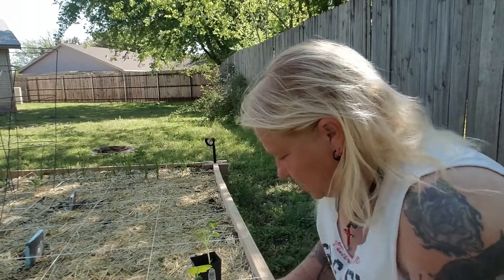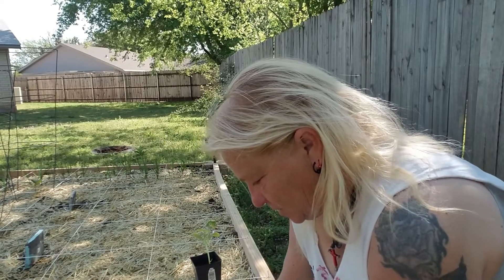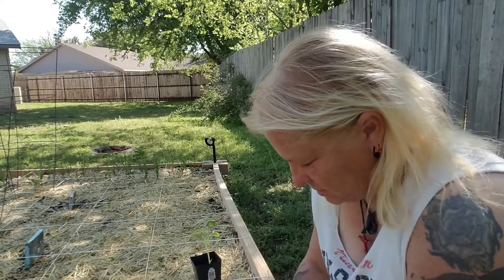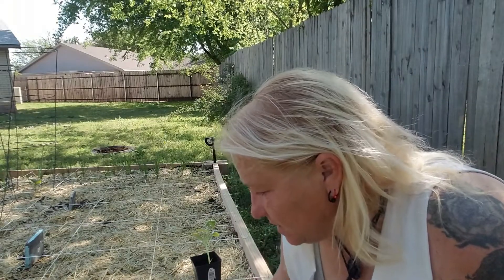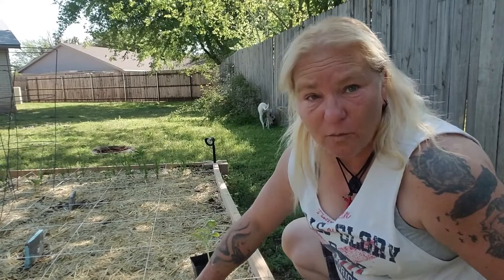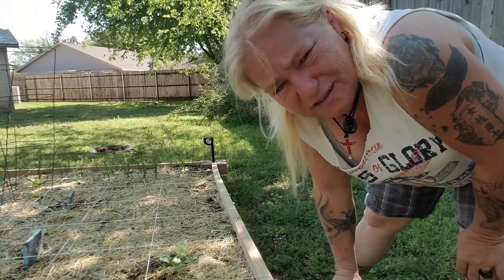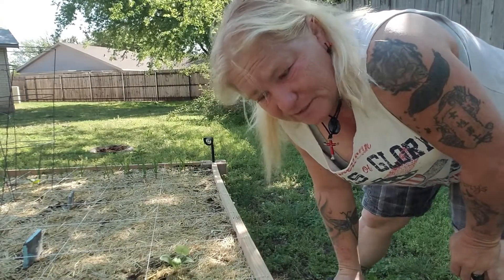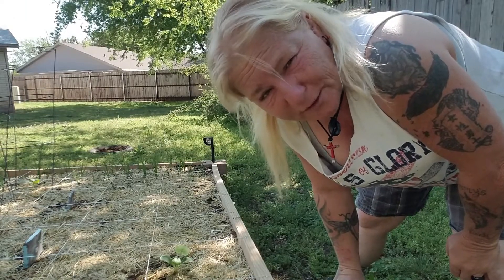Transplanting Seedlings Into The Garden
Little talk about the Shindig and some transplanting of my seedlings.

And a shout out to who I purchased my cross necklace from at the Shindig.

Garden4Cheap has a website !

Also, you can check me out on FaceBook as well.

Music from Wondershare Filmora Low Tree - Up to the Mood / Mind Sweeper - Rancid Life-Laid Back